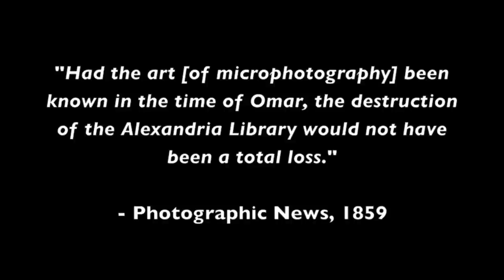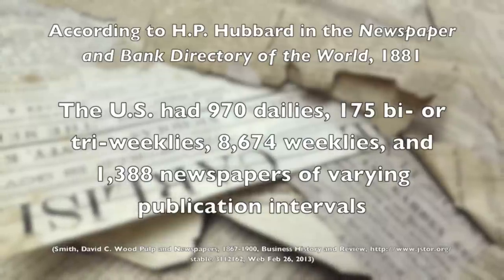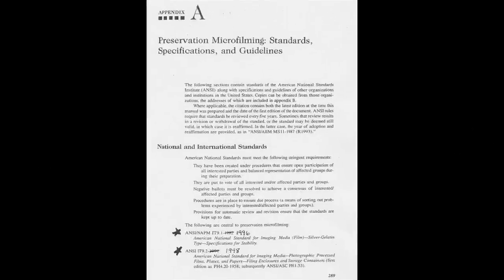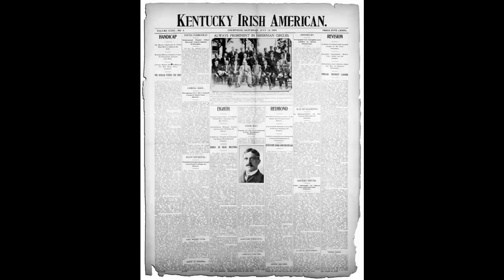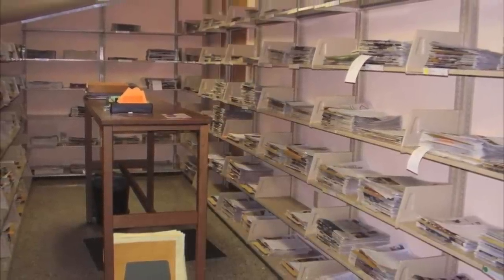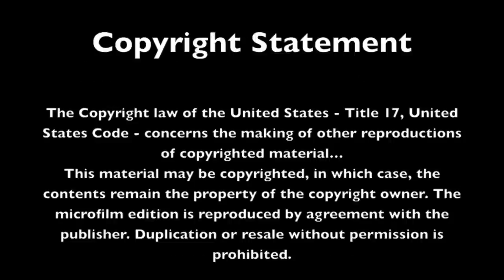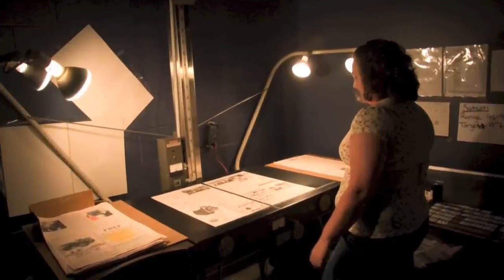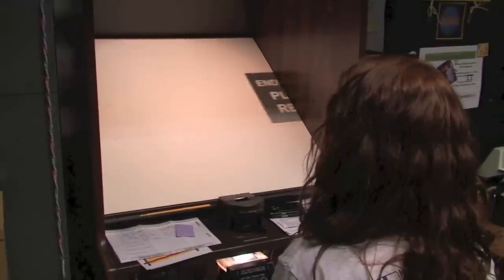microfilm101 part 1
microfilm 101 originally presented by Becky Ryder. Tutorial Produced, written and presented by Kopana Terry for University of Kentucky Libraries, 2013